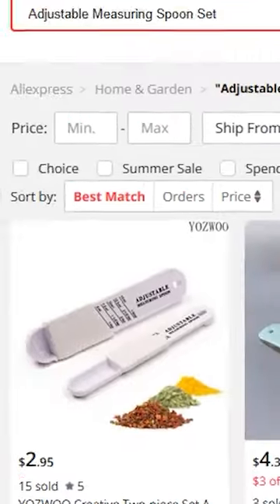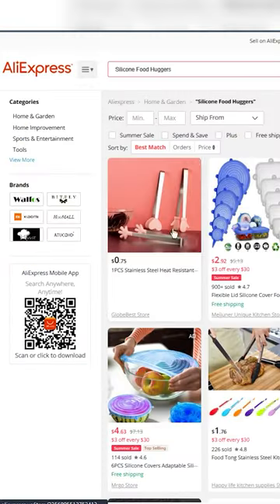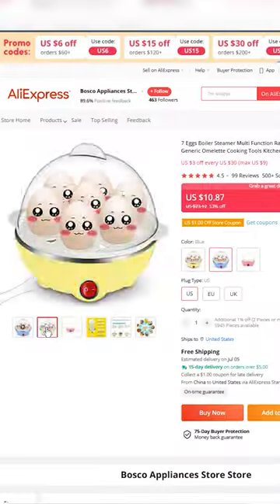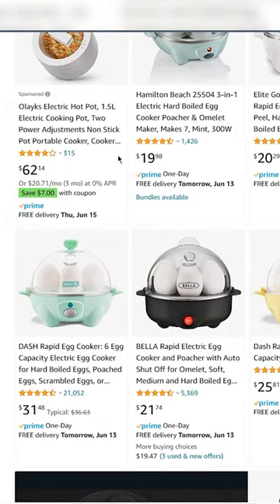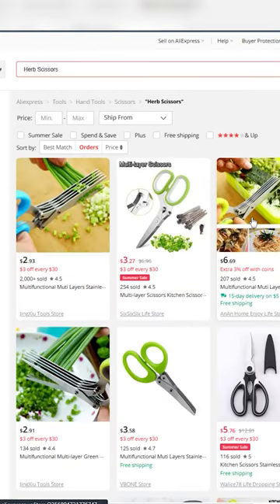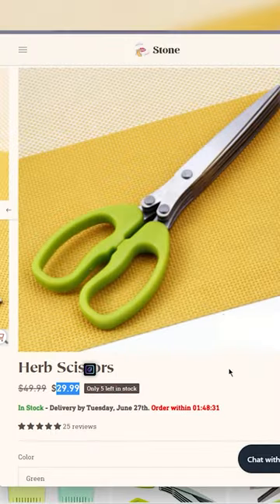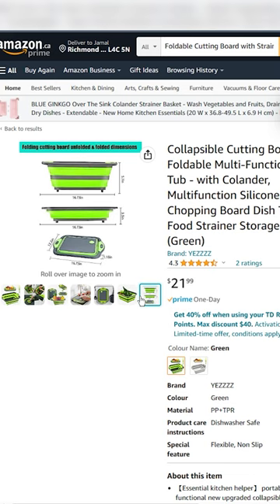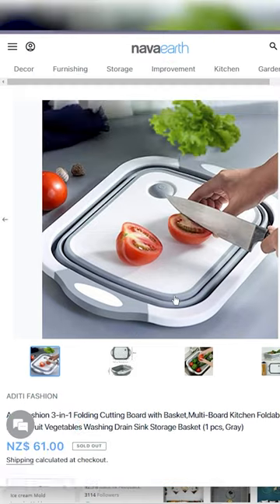Products in Home & Kitchen Niche with ChatGPT! 🔥dropshipping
In this exciting video, we dive into the world of dropshipping and unveil the top 5 products discovered using the revolutionary power of CHATGPT. Stay ahead of the game and gain a competitive edge as we reveal profitable and in-demand items that can skyrocket your sales. Join us as we explore these winning products and provide valuable insights on how to leverage them to maximize your dropshipping success. Don't miss out on this exclusive opportunity to stay ahead in the ever-evolving world of ecommerce.

MY EQUIPMENT :
Canon EOS Rebel T7 DSLR Camera with 18-55mm Lens:

Camera Tripod with Travel Bag

CYBERPOWERPC Gamer Xtreme VR Gaming PC

FREE 30 days Amazon’s Try Audible Plus
FREE 30 days Kindle Unlimited Membership Plans
Try Audible Premium Plus and Get Up to Two Free Audiobooks

Until Next Upload.

I strive to provide accurate and up-to-date information, but I cannot guarantee the completeness, reliability, or timeliness of the content. The information presented may become outdated.

By accessing and using this YouTube channel, you acknowledge that you have read and understood this disclosure statement. Remember to evaluate all information critically and consider your own financial goals and circumstances before making any investment decisions.

Video Topics : dropshipping,shopify dropshipping,shopify,ecommerce,dropshipping 2022,shopify 2022,shopify dropshipping 2022,arie,arie scherson,netsphere,akemi,akemi agency,netsphere podcast,shopify podcast,one product store,jordan welch,sebastian ghiorghiu,biaheza,the ecom king,sebastian esqueda,ecommerce store,one product store shopify,niche store,niche shopify store,shopify store ideas,digital products,digital product ideas,viral winning products,peeksta,ecom tool